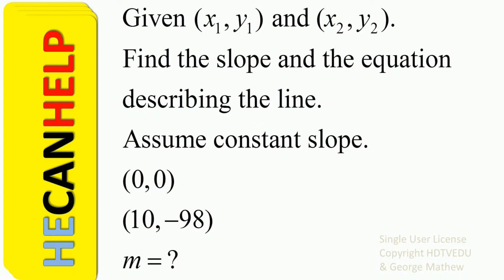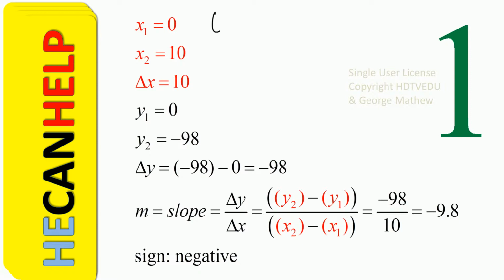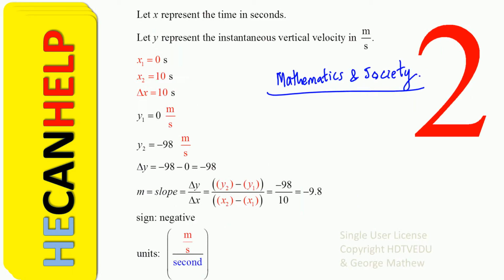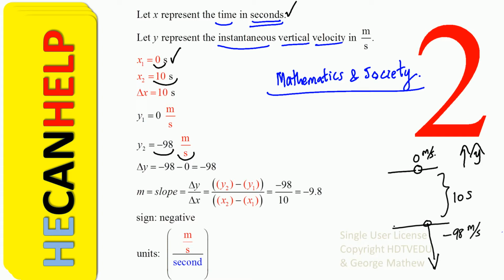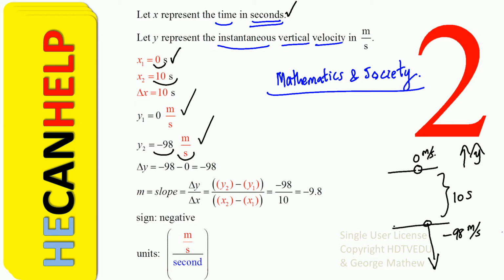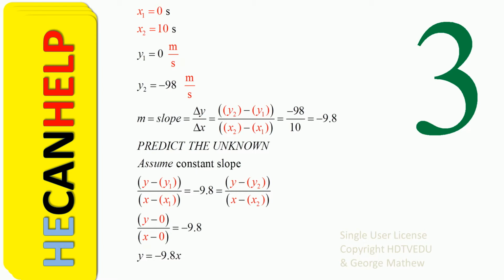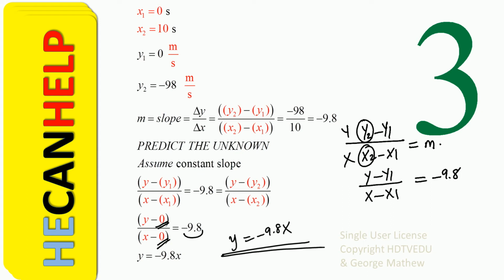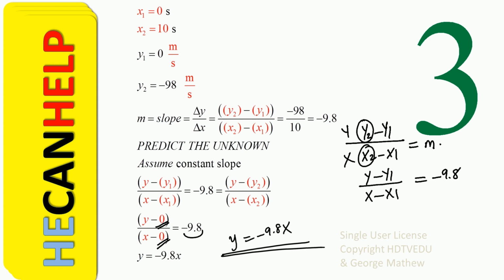2051 {HECANHELP.COM USA} Slope & Velocity-Time Lecture M&M Math GEORGE MATHEW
Lecture Quizzes & Problems
This video is dedicated to Ronald Wayne - one of the founders of Apple - we all owe a lot to you too!
Videos: 100% Made in the USA